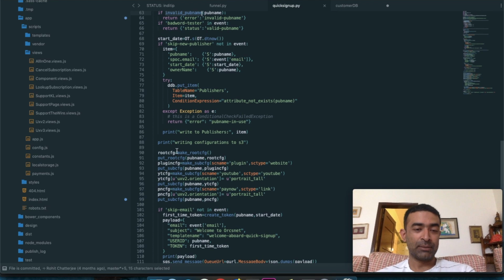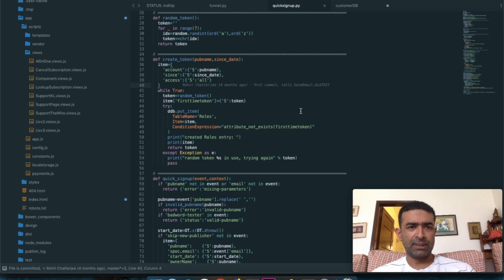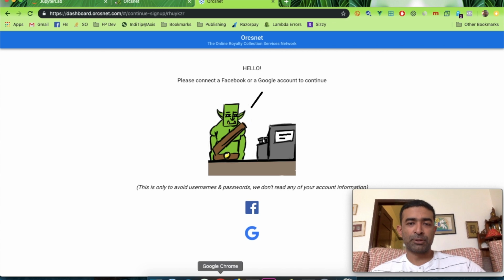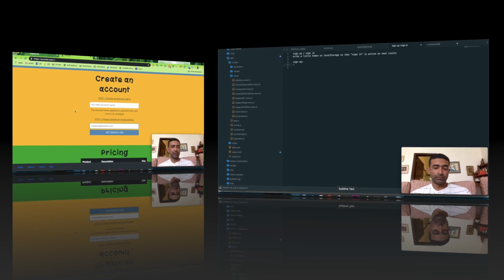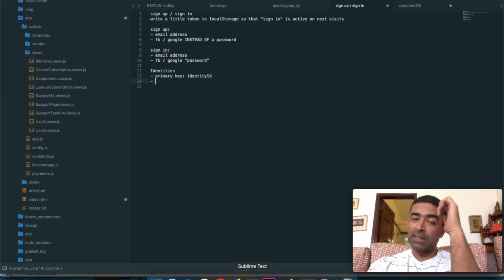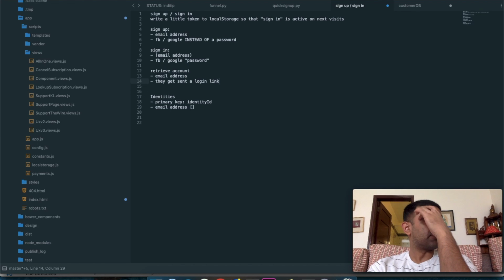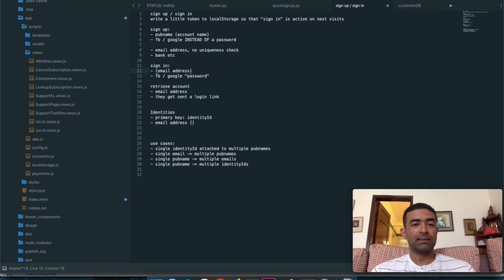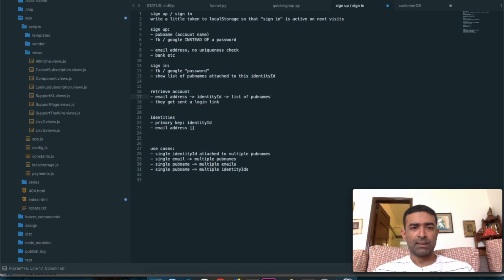2019-06-19.quicker-signup-001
Tightening up the signup flow